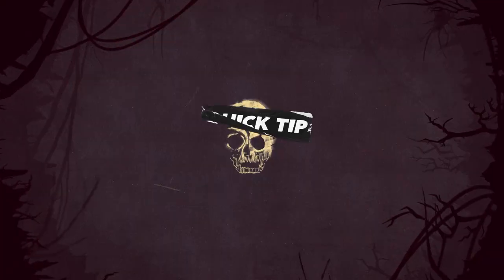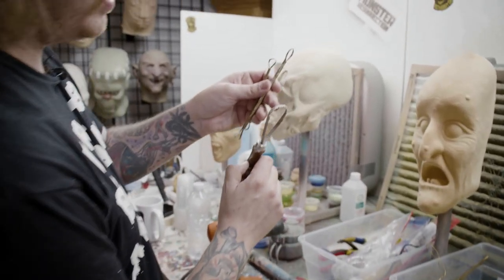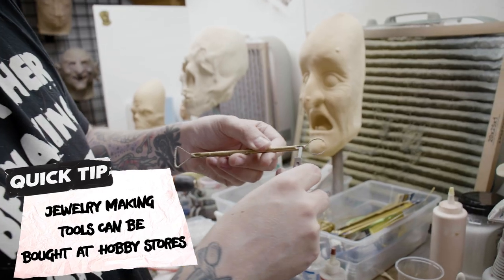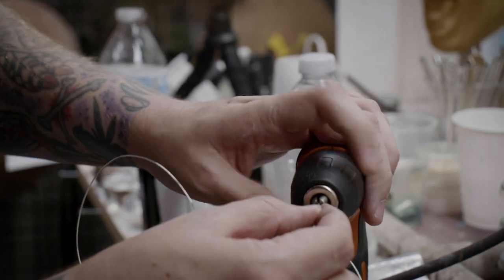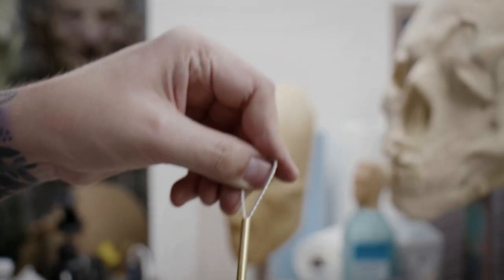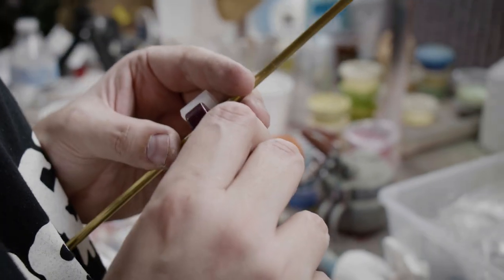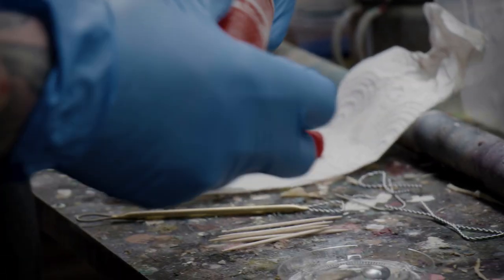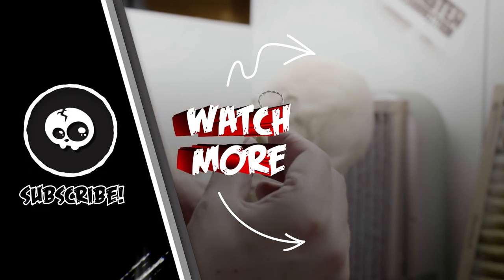Quick Tip Sculpting Tool | Mask Monday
This week Shelley is going to show you how to make your own sculpting tool.